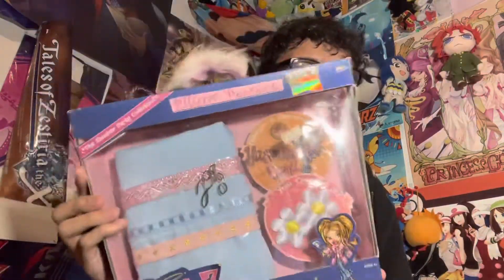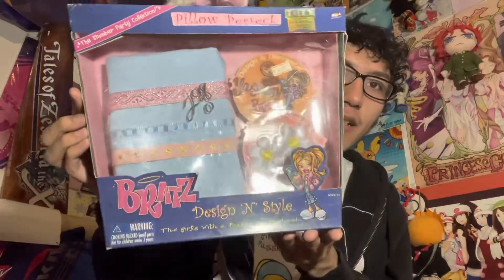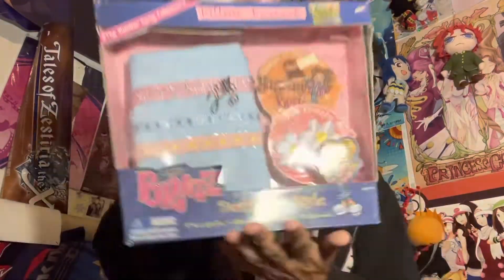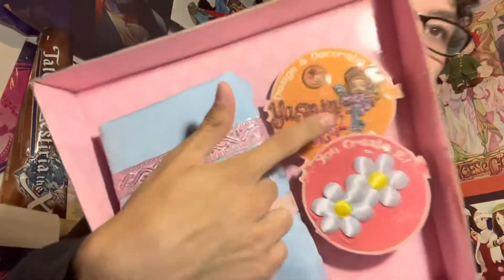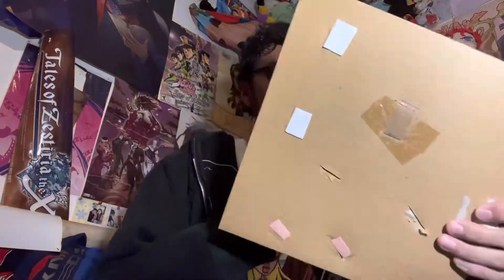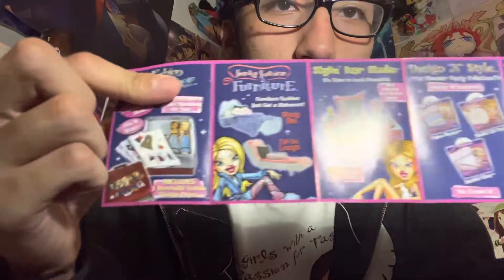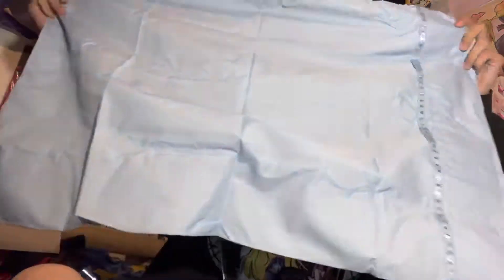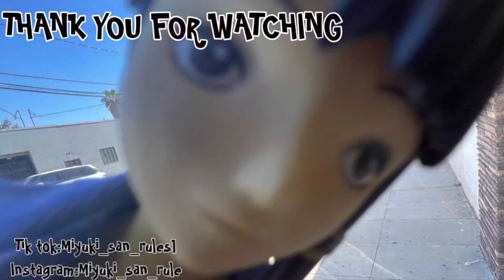BRATZ DESIGN N STYLE SET REVIEW !!!